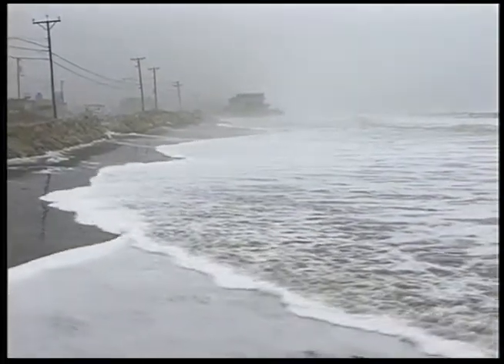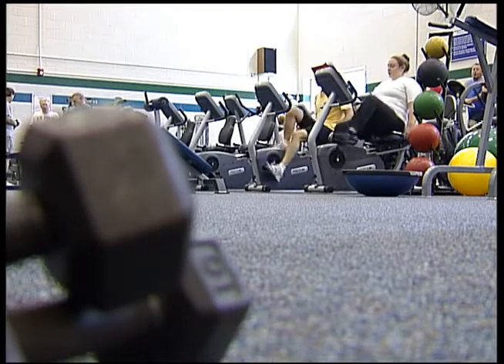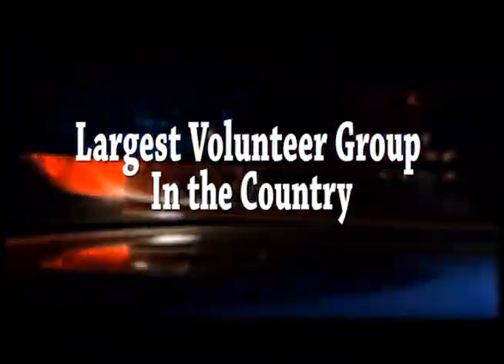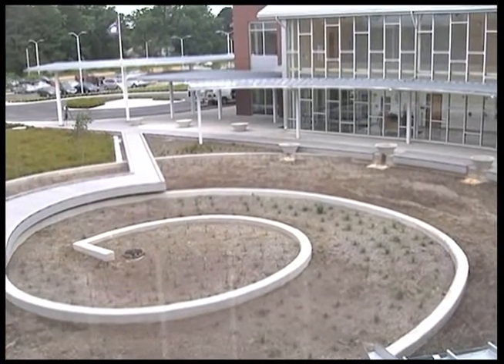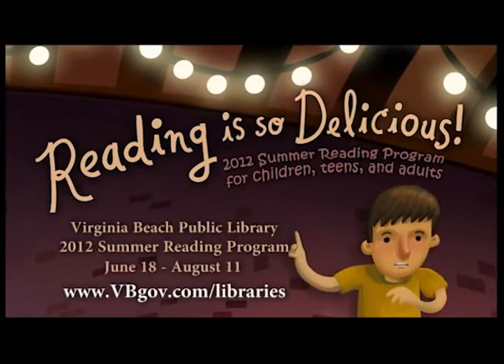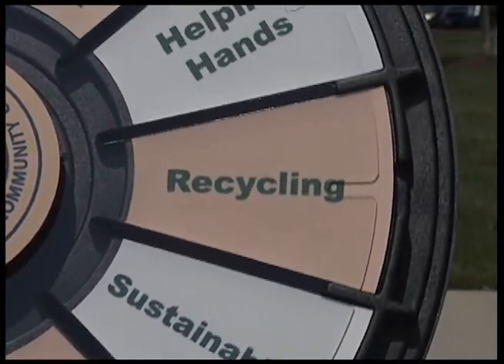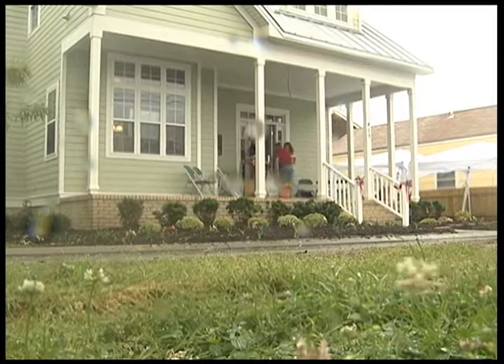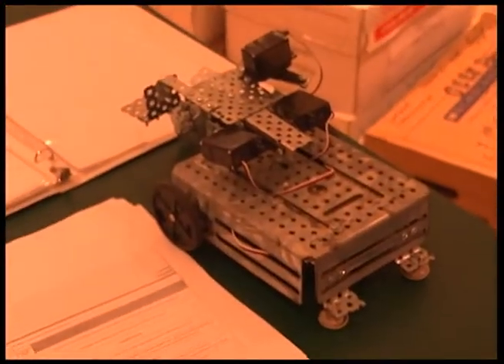Access Virginia Beach, June 8 - 22, 2012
The following stories are featured on this edition:

• June 1st Marked the Start of Hurricane Season, What are Forecasters Predicting
• Blue Angels Air Demonstration During the 2012 Patriotic Festival
• New Virginia Beach Recreation Center Membership Options Starting July 1st
• Virginia Beach's Park System Ranks 7th Among 40 Largest U.S. Cities
• Virginia Beach High School Listed as Ten of Nation's Best

• College Park Elementary School Building Dedication
• Students Celebrate Law Day at Legal Studies Academy at First Colonial HS
• High School Graduations Coming Up, Order DVDs
• Post Online Message to 2012 Graduates on VBCPS Grad Wall

• Ameri Group Fair at VB Convention Center
• Mentorship Program at Bayside Middle School
• The House Students Built 2012 Celebration (Ed Foundation Grant)
• C Straight / Civic Leaders of Today at Bayside Middle School (Ed Foundation Grant)
• VBCPS Students Compete in STEM Robotics Challenge

Hosted by Georgine Jones